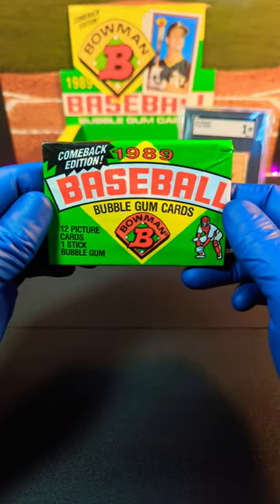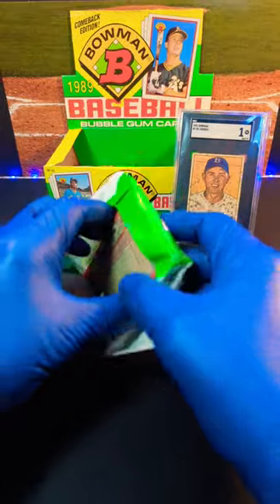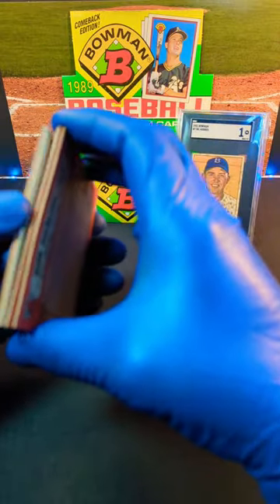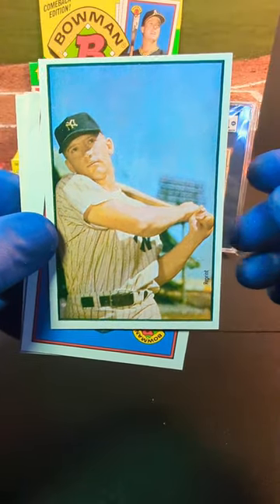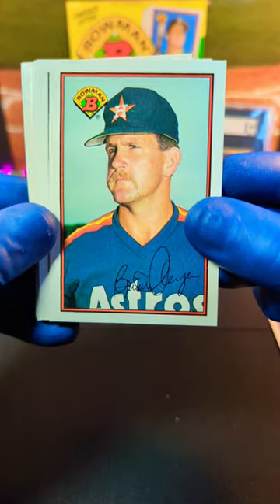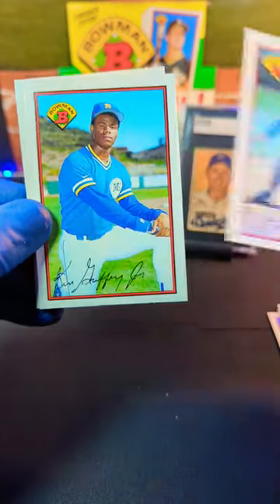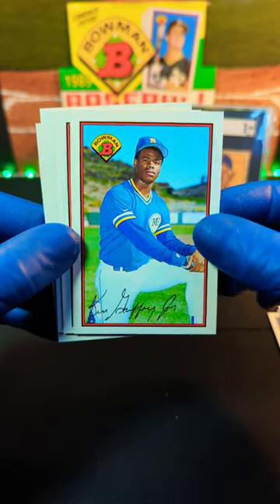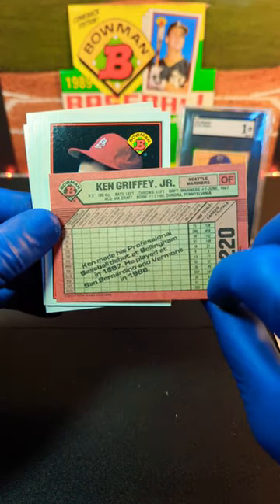'89 Bowman Finally Found The Kid's Rookie 🔥🔥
This is fantastic we did it we finally found it! Today we are opening a pack of 1989 Bowman Comeback Edition! What an awesome pack I couldn't be more happy. What do you think about this pack? Thnaks for watching!!!